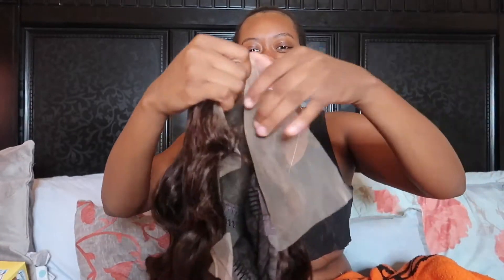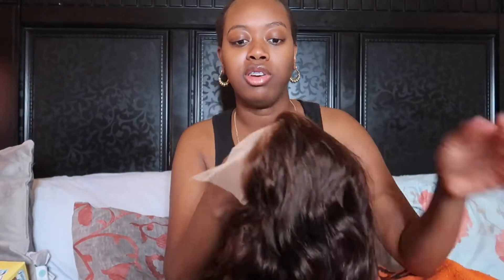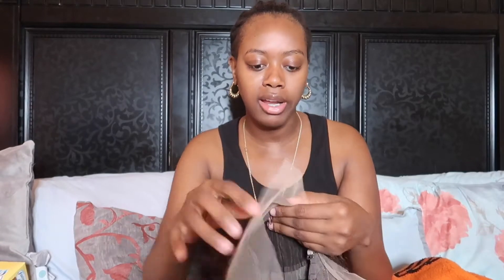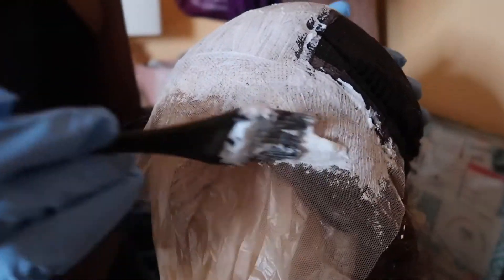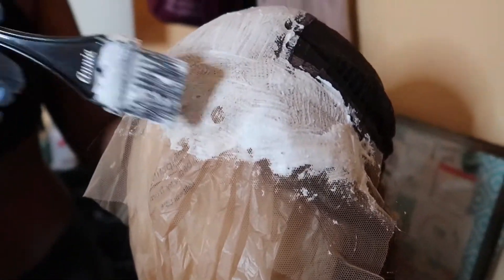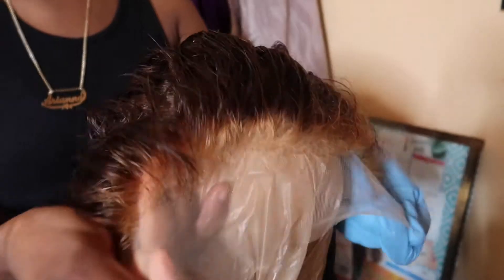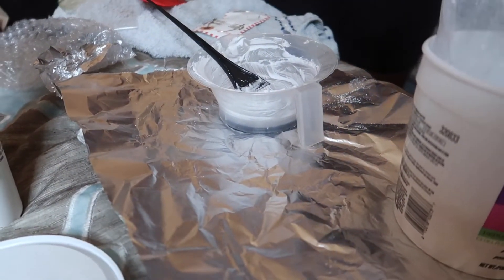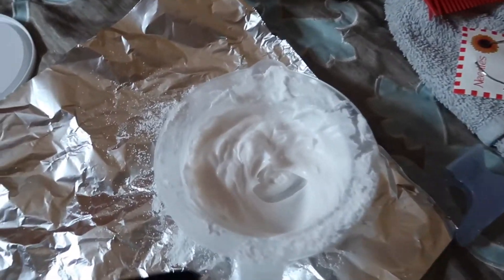Watch me try to slay this Elva wig! 🥴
Don’t forget!